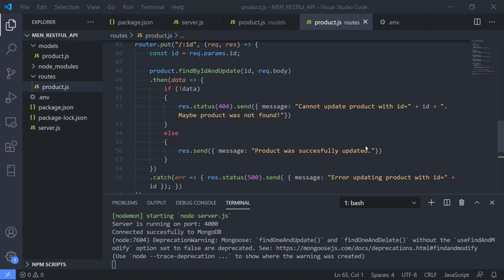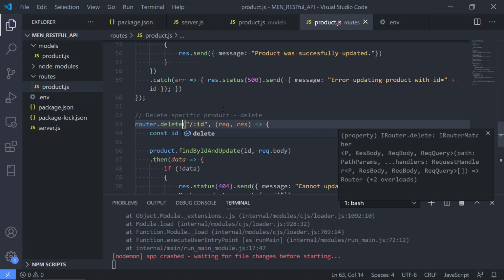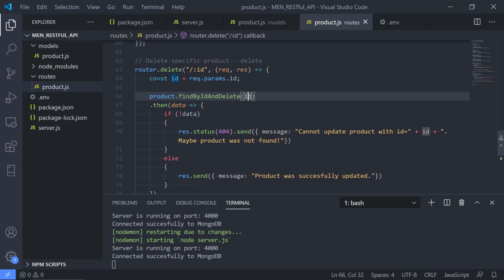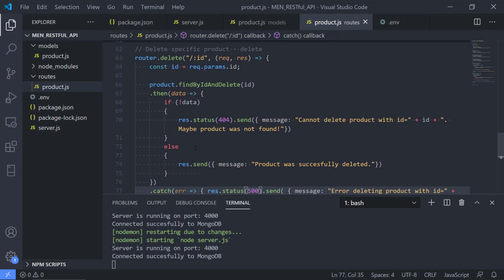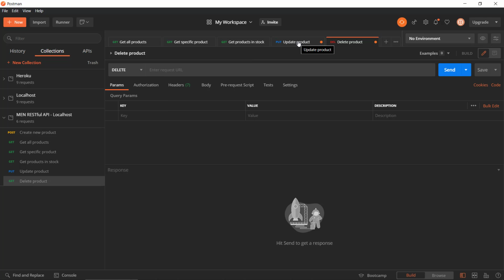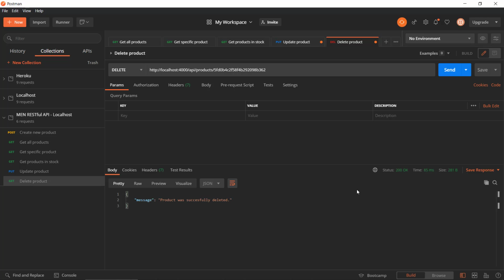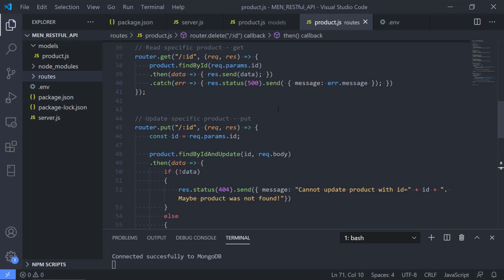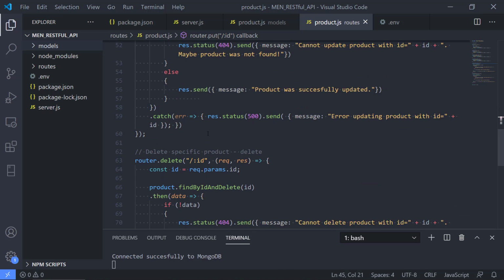Building a REST API with MEN - 14 - Delete route